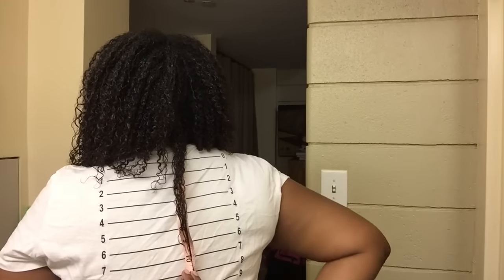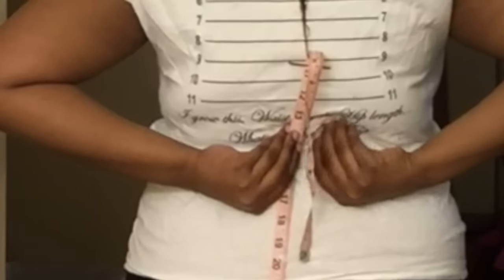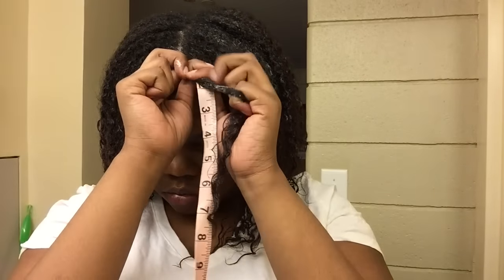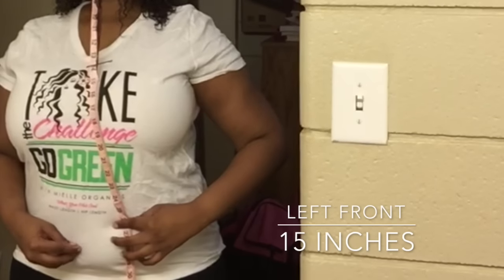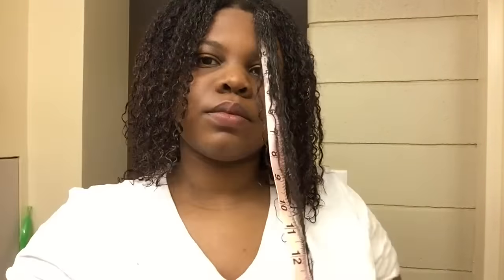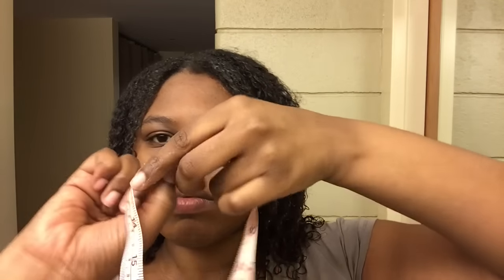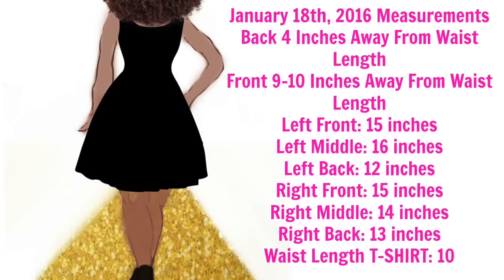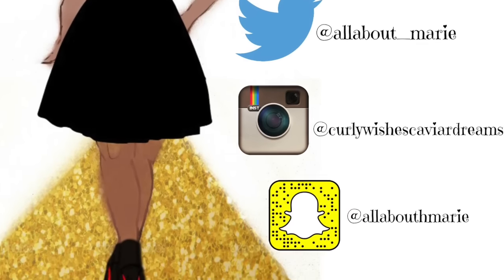How Far Am I Away from Waist Length !?! Natural Hair Length Check #1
Today, I show you a length check, how far away I am from waist length, and also how to tell how far away you are from wait length.

If the sale is over, use “HANNAH” for $10 off $20 or more

January 18th, 2016 Measurements
Back 4 Inches away from waist length
Front 9-10 inches away from waist length
Left Front 15
Left Middle 16
Left Back 12
Right Front 15
Right Middle 14
Right Back 13
Waist Length T-Shirt 10

Allabouthmarie